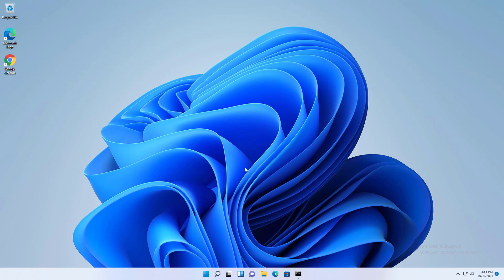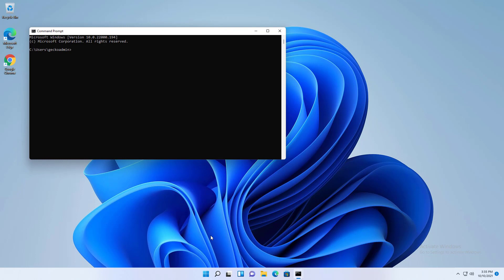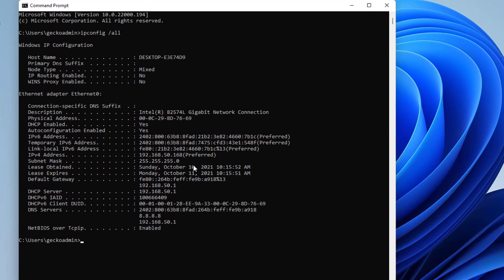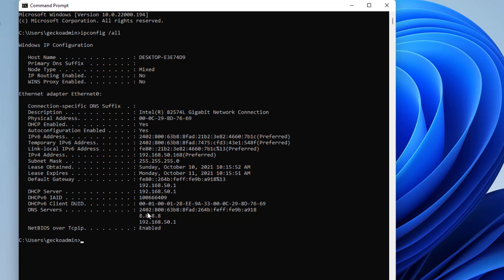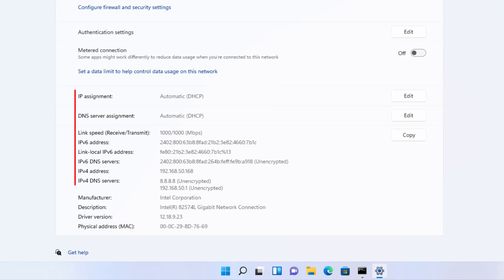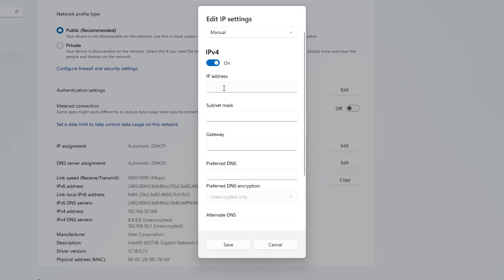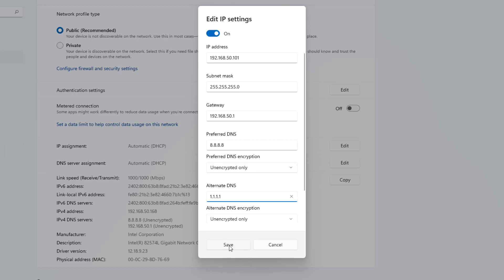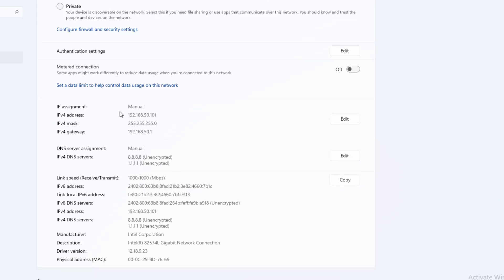How To View IPv4, IPv6, And Fixed IPv4 On Windows 11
Hello, in today's video, I'll show you how to view IPv4 and IPv6 addresses on Windows 11, as well as change IPv4 addresses.

After you set a static IP, Windows 11 will always have a fixed IP, allowing you to install and use file sharing, FTP, or remote desktop applications on Windows 11.

⏰Timestamps:
0:00 Introduction
0:27 View IPv4, IPv6 command line
1:13 View IPv4, IPv6 with Network and Internet setting
1:29 Change static IPv4 address on Windows 11
2:49 Finalize

👍Use the link above, you will receive 1 month of Vultr platform service for free.